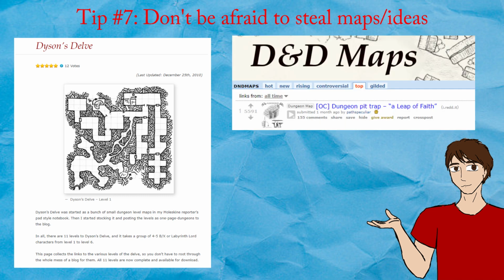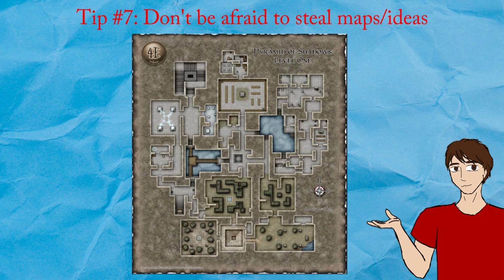7 Tips for Designing Awesome Dungeons in D&D